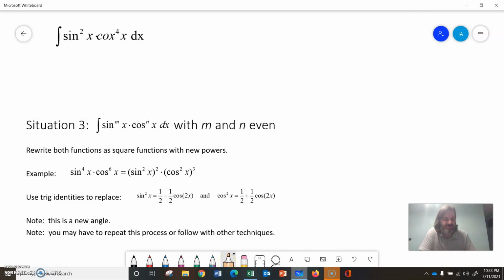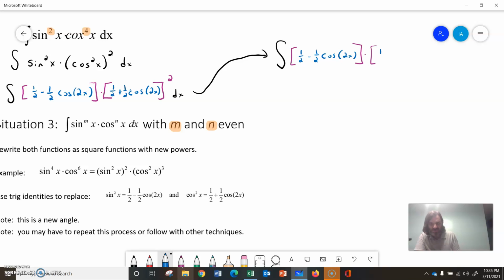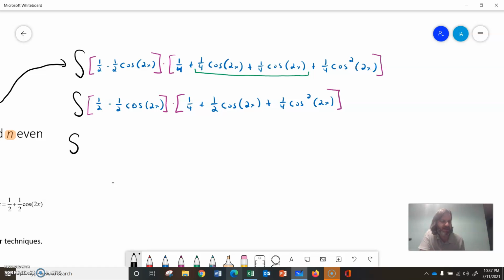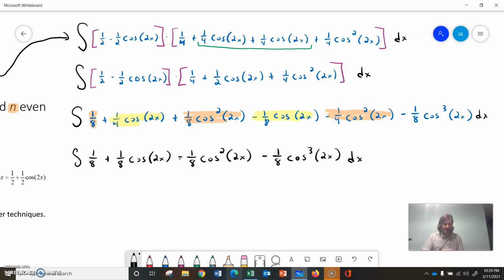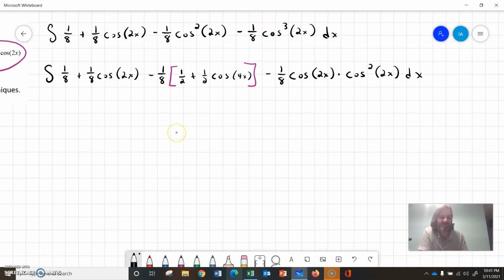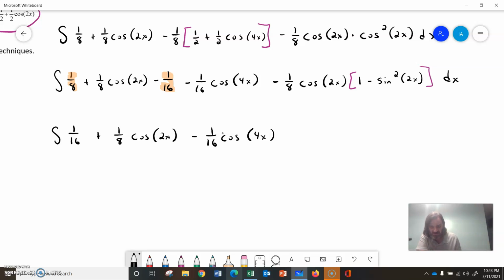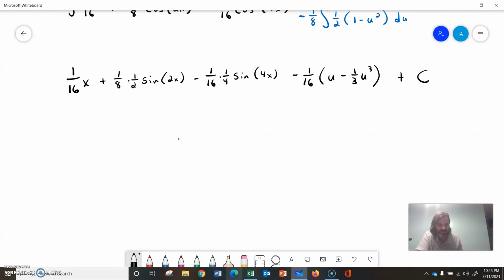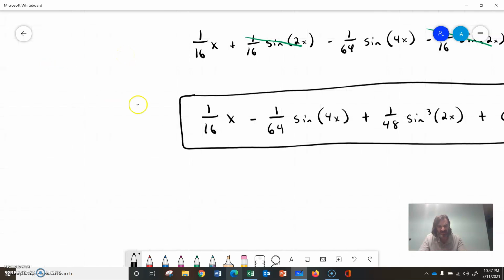integrate sine cosine even powers example 2